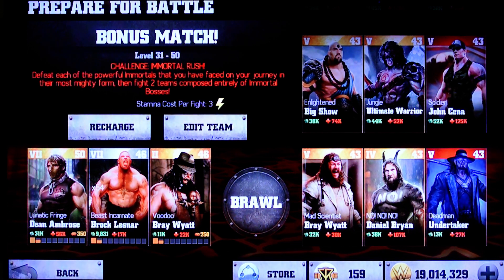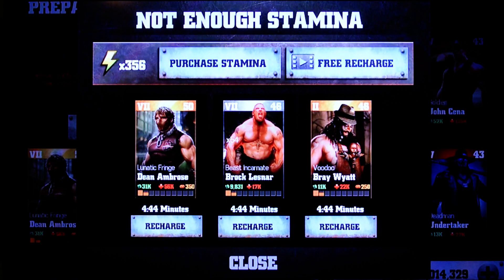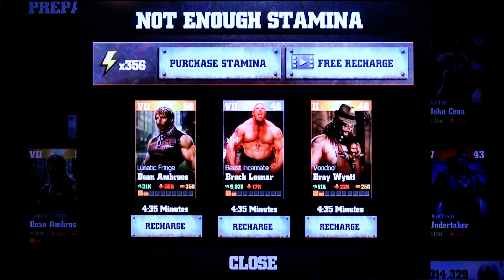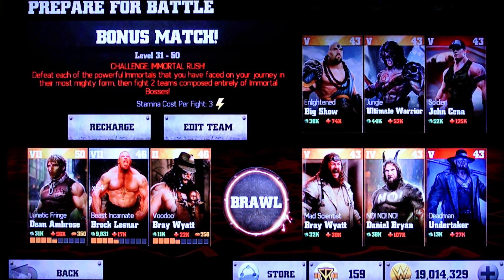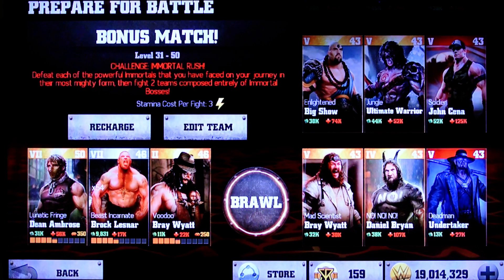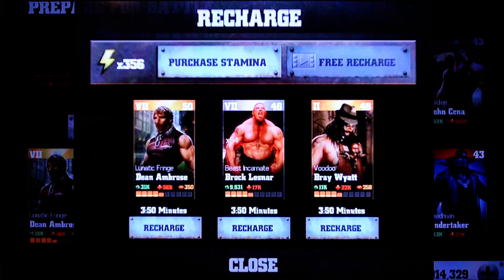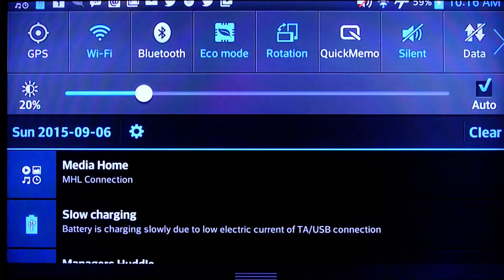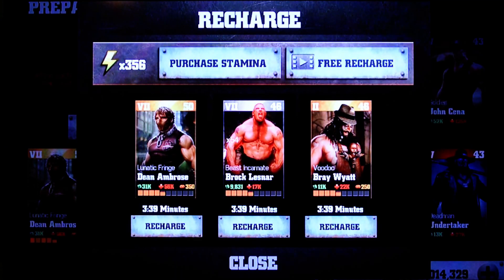WWE Immortals on Android (glitch): How to get free energy Recharges without watching ads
With the most recent update, there is an option to get a free recharge of 3 bars of energy for all characters in your collection.  You'll need to watch a 20-30 second ad, and wait for Immortals to reload on your device.  On a slow device like ours, that reloading can sometimes take longer than the ad!  This video demonstrates a quick way to bypass the ad and the loading screen.  It works in single player story mode, as well as MP online play.